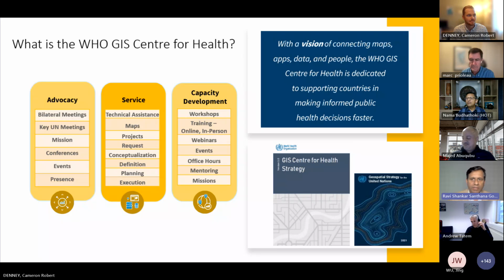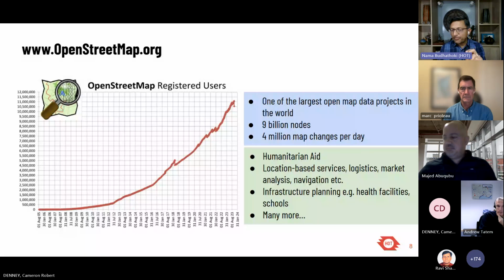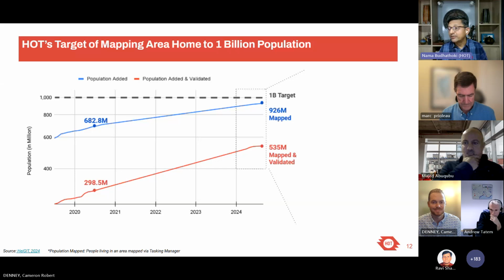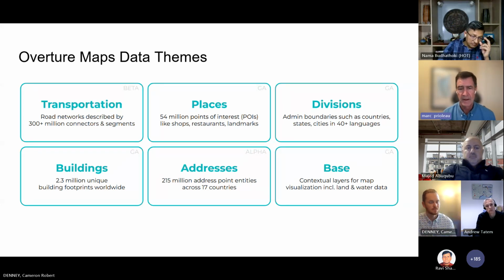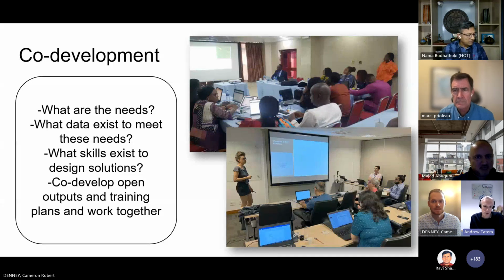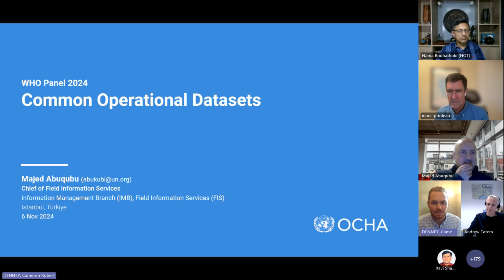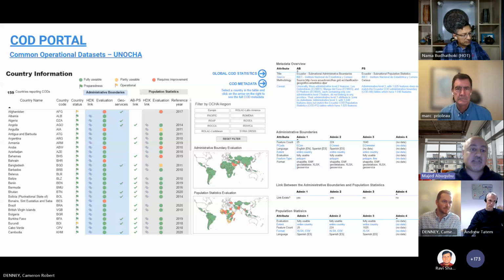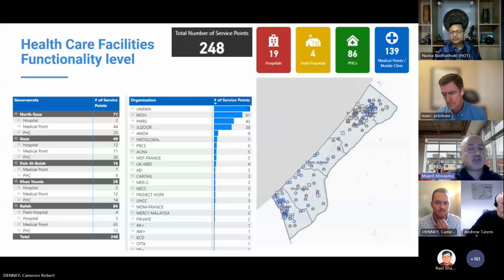Open Data - WHO GIS Centre Knowledge Series - 6 November 2024